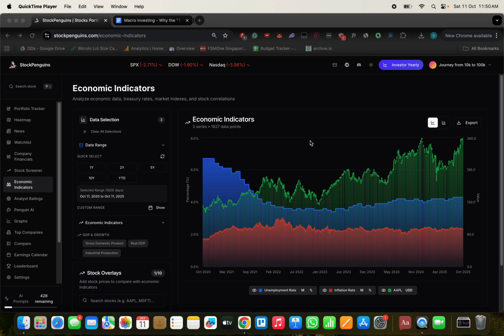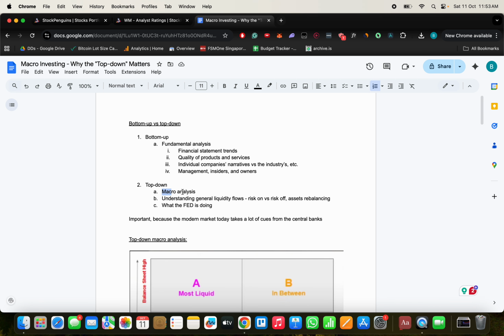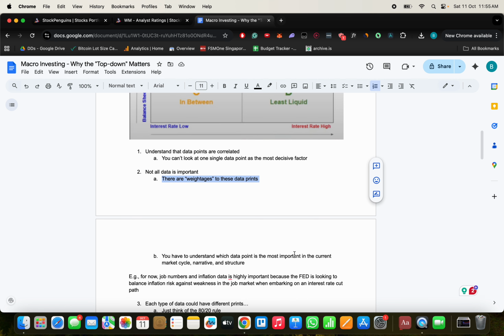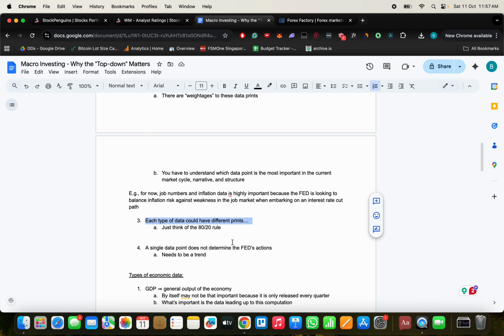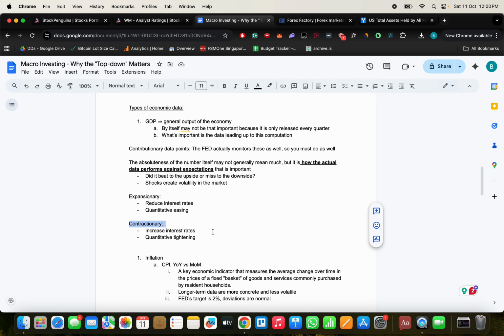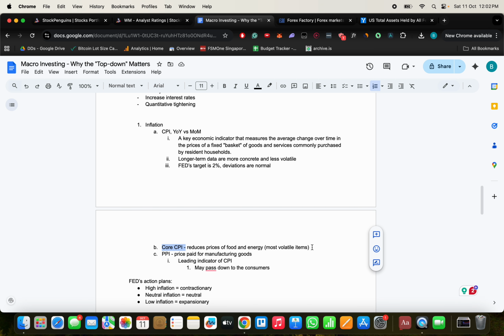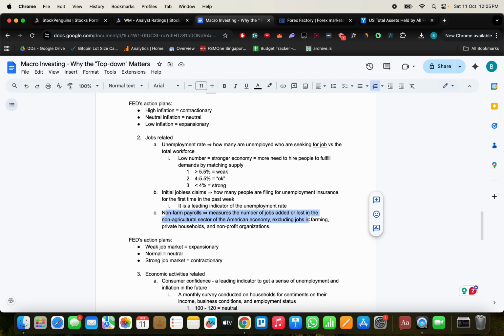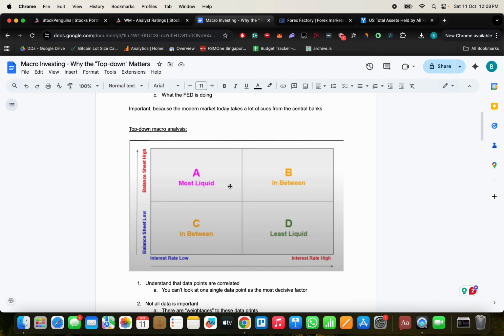How to Understand and Use Macro in Investing